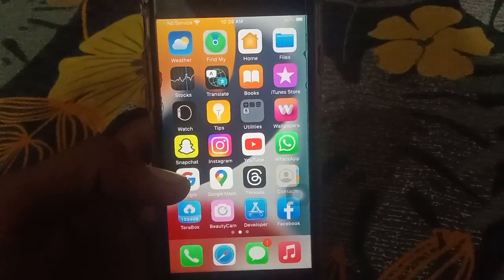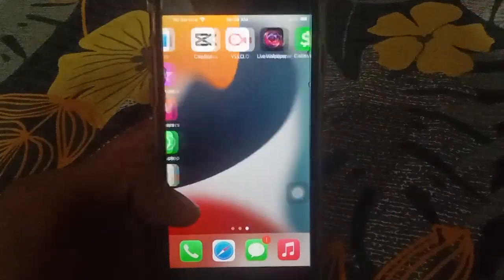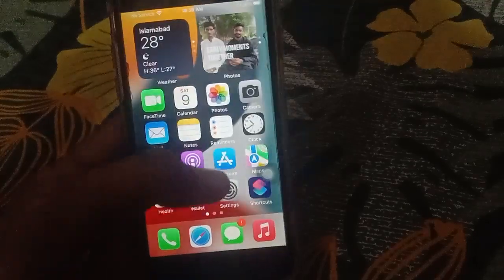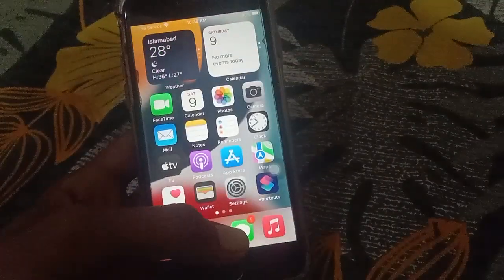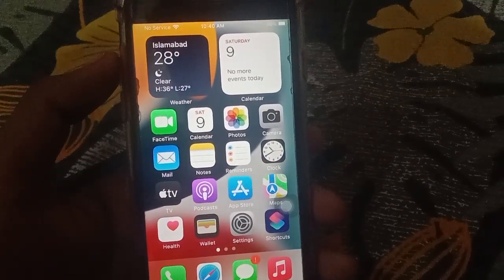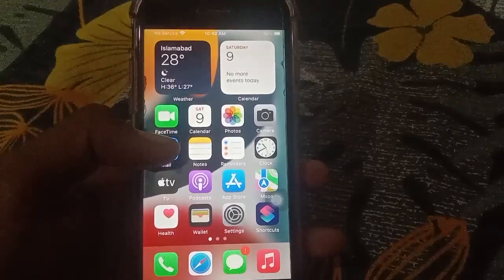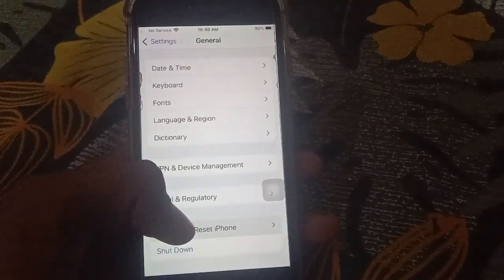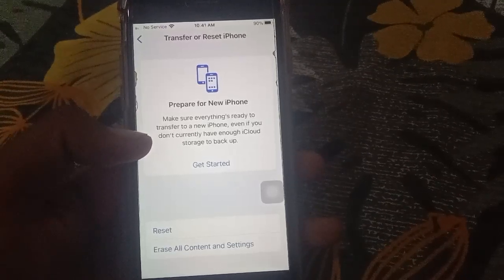How To Fix Cash App Not Working On iPhone and iPad 2023